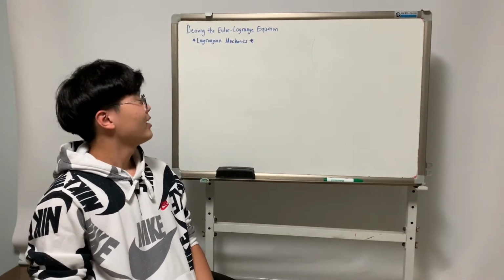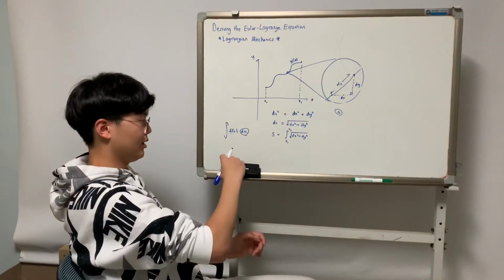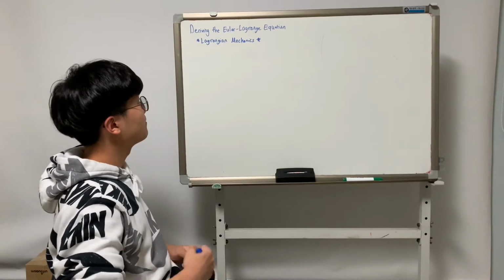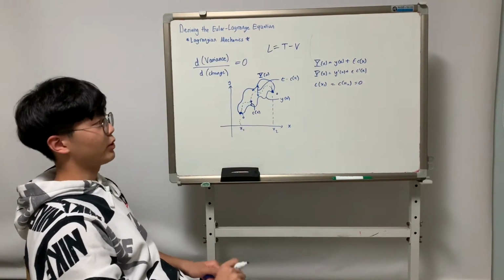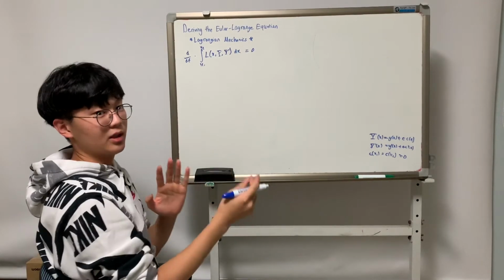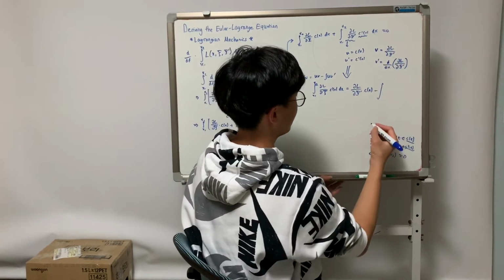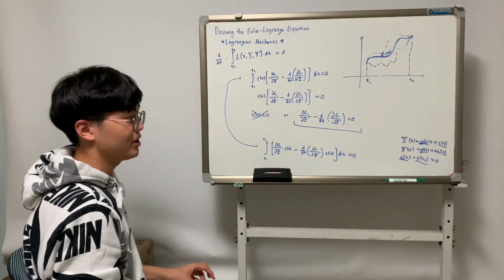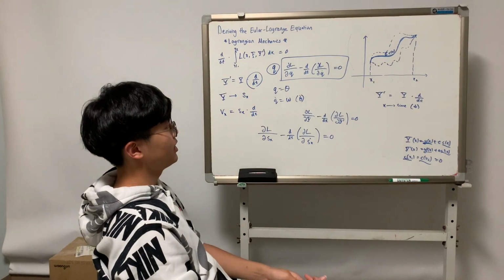Deriving the Euler-Lagrange Equation!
This video is on deriving the Euler-Lagrange Equation. Since I do not yet have proper filming devices, please be aware that you may experience inconveniences while watching.

Enjoy Physics :)